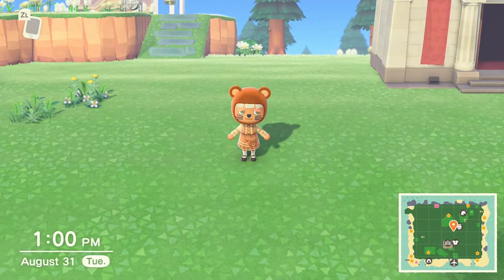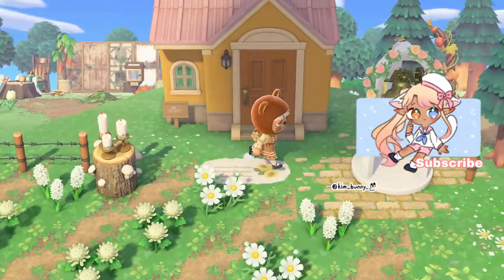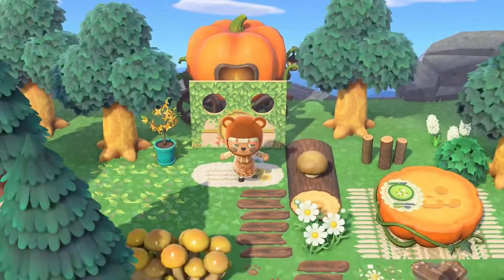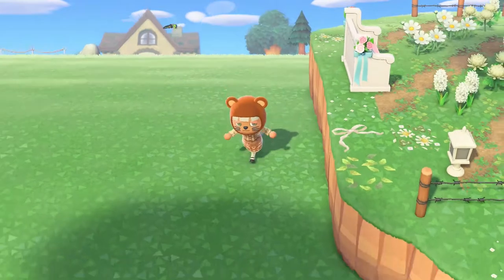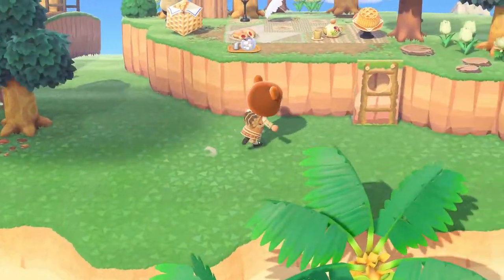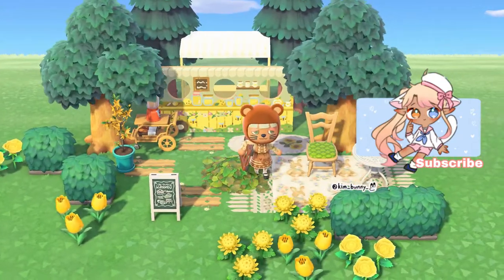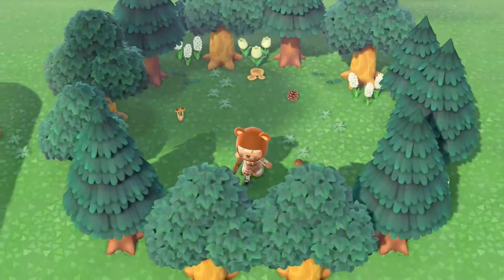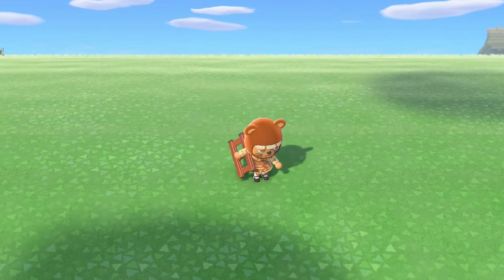7 ISLAND DESIGN IDEAS That EVERYONE Needs On Their COTTAGECORE Island | Animal Crossing New Horizons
6 ISLAND DESIGN IDEAS That EVERYONE Needs On Their COTTAGECORE Island | Animal Crossing New Horizons